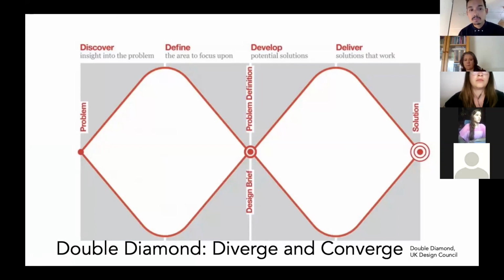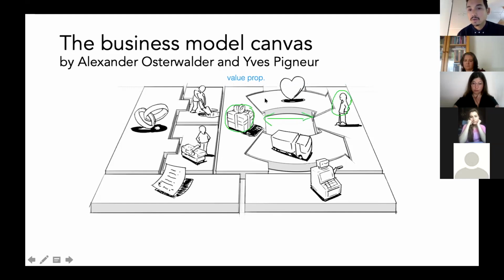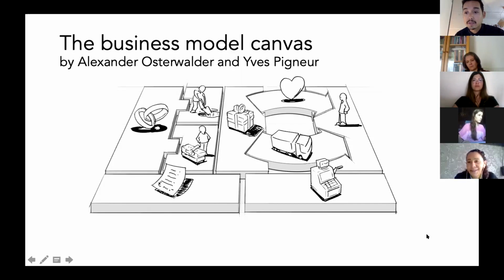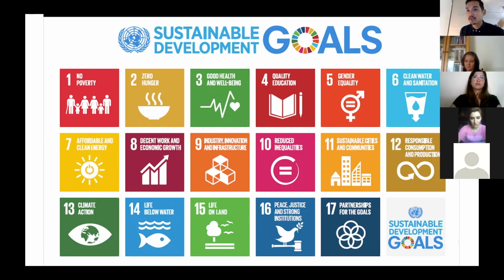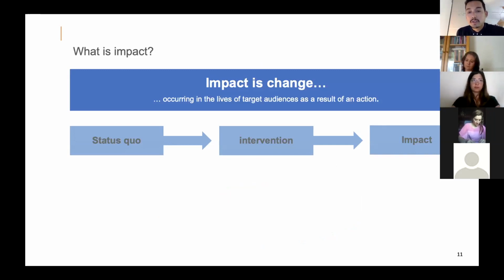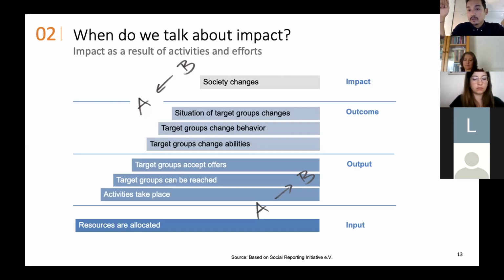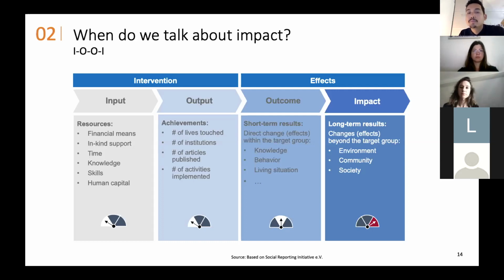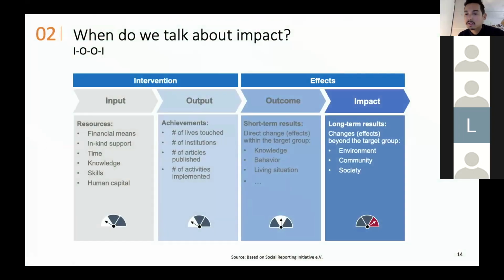09 Prototyping II